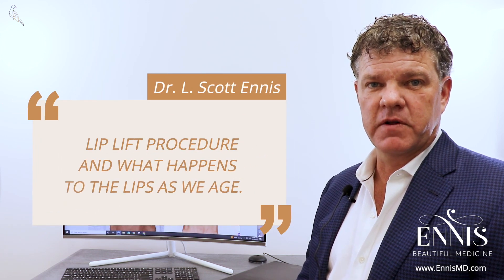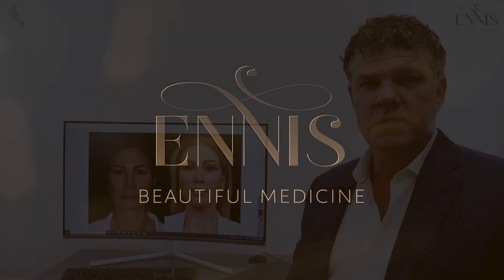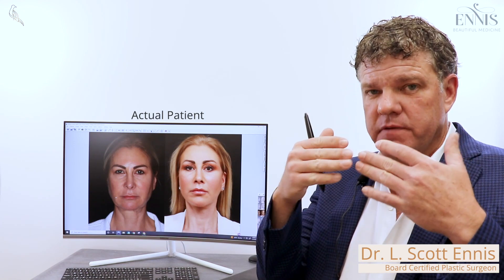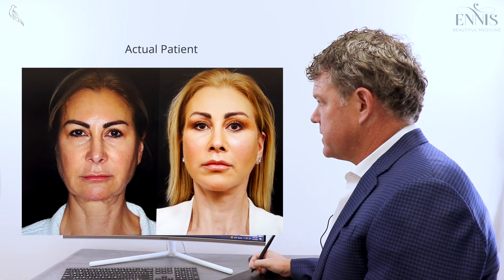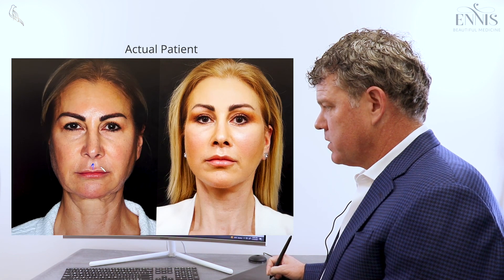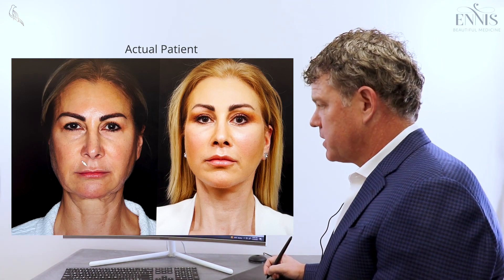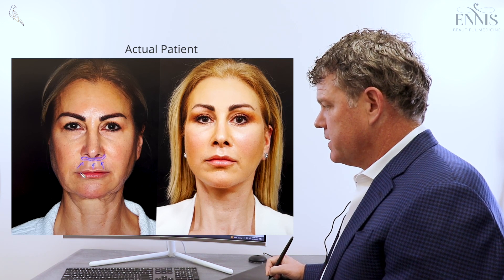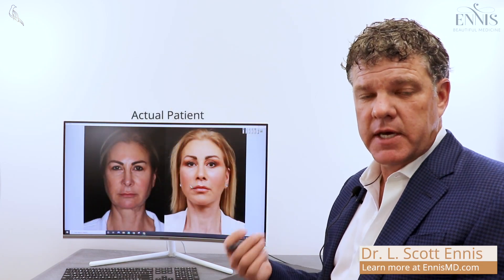Lip Lift Procedure Guide. What happens to the upper lip as we age?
Dr. Ennis describes what happens to the upper lip as we age and how the lip lift (also know as a "lip flip") procedure is used to shorten the area between the upper lift and the nose. This shortening rolls / lifts the lip back and creates a natural look without dermal fillers.